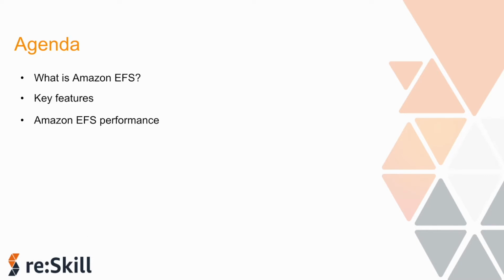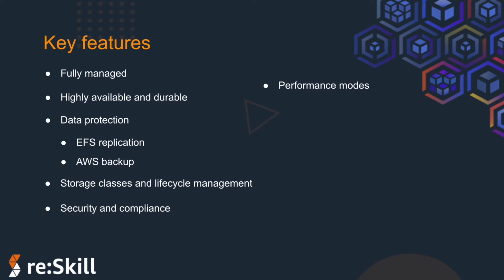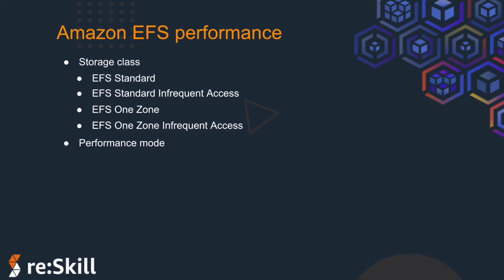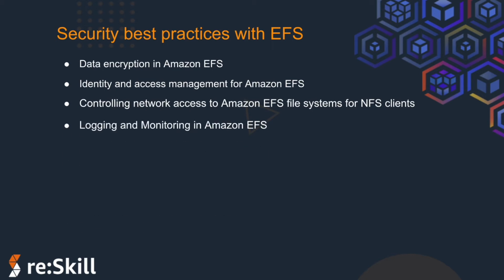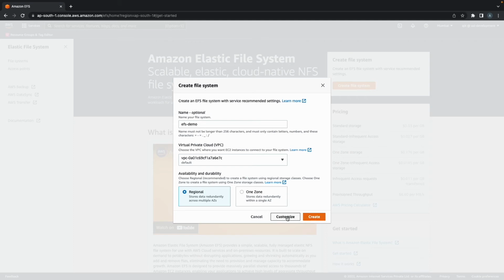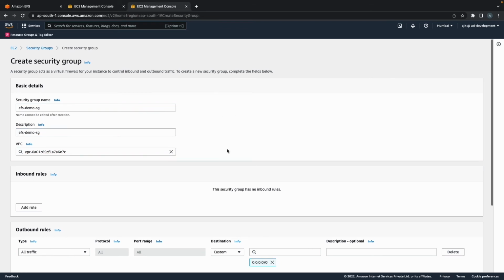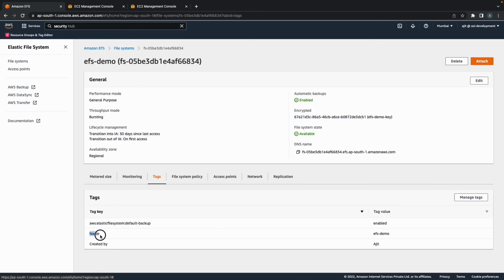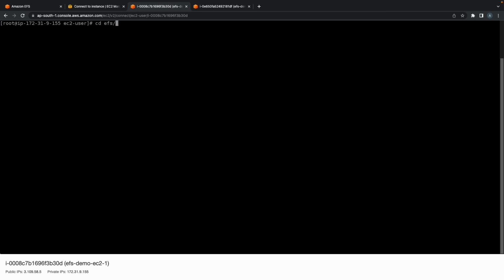Deep Dive: EFS Performance and Security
Session on 'Deep Dive: EFS Performance and Security' by Ajit Inamdar, Community Contributor for re:Skill